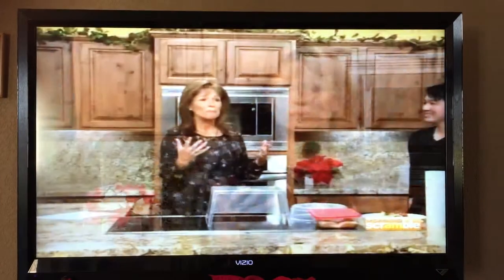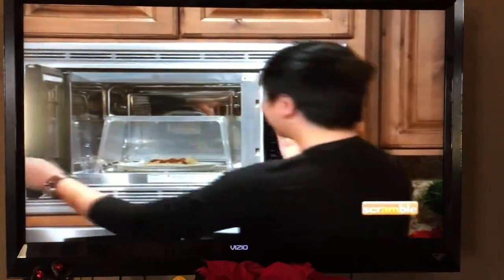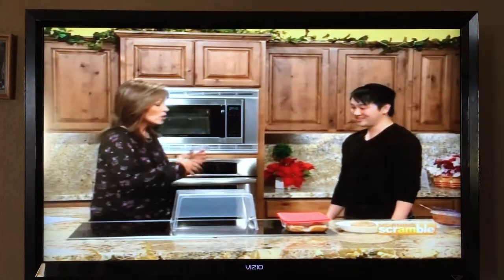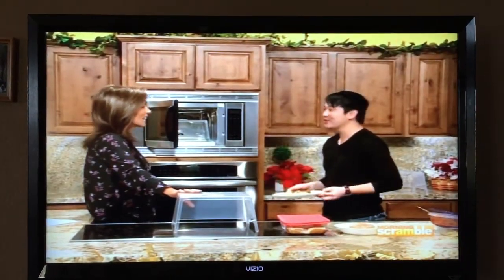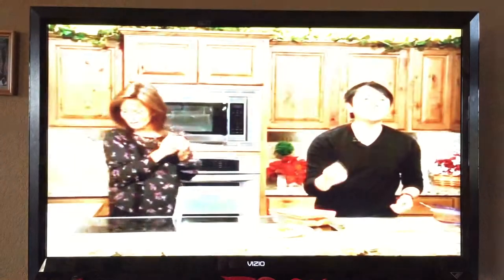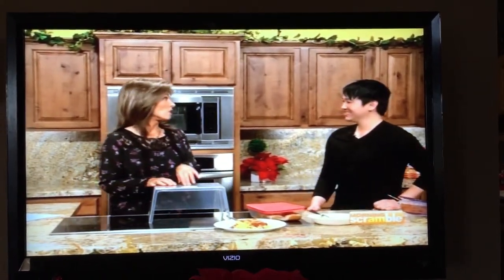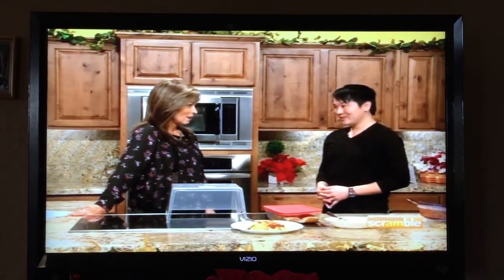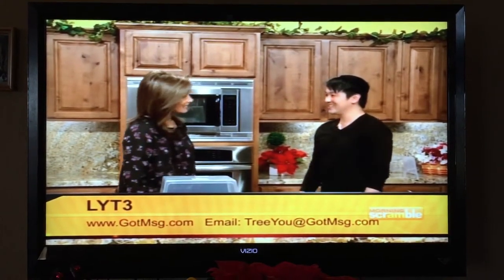Microwave Safe Guard on AZ Morning Scramble with Sandy Moss (MSG)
Sandy Moss did a segment on MSG during her morning show. Hear what she has to say about our invention!